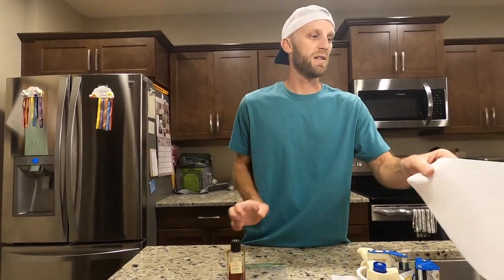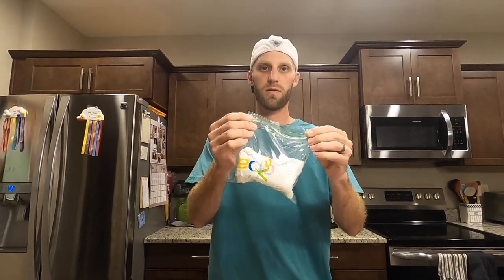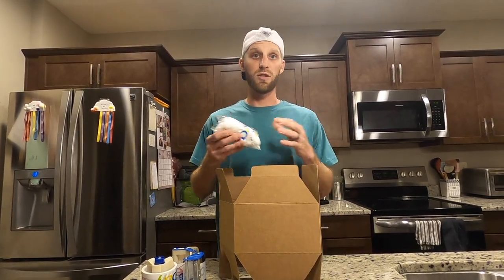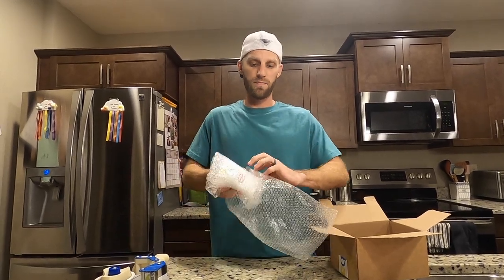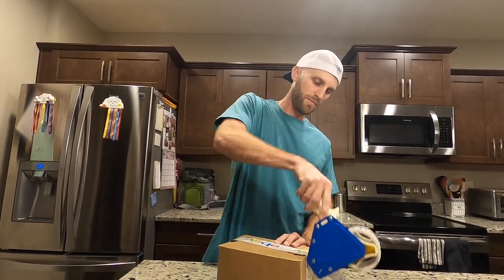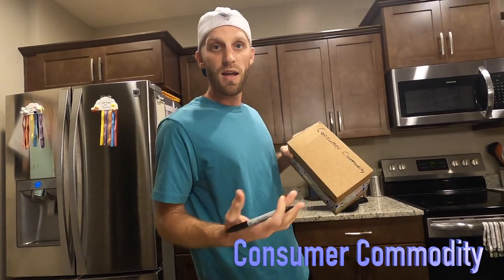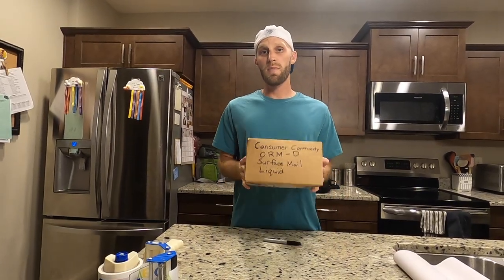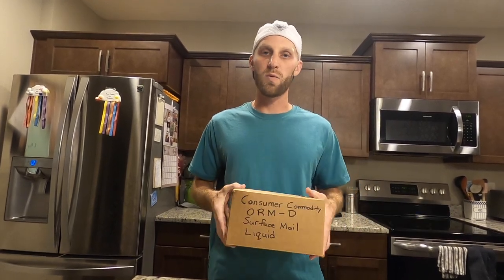How to Ship Perfumes & Liquids Properly with USPS (Post Office)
This video will show you the various steps that you need to take to ship perfumes and liquids via USPS. Don't get in trouble with the post office and follow these easy steps!

*Update: After December 31, 2020, hazmat shippers will no longer be able to use the ORM-D Consumer Commodity marking on packages containing limited quantities of low risk hazardous materials. Packages must be marked with the Limited Quantity marking in accordance with the Code of Federal Regulations, Title 49, Section 173.156.

PRODUCT LINK for My Favorite Shipping Tool - The Box Cutter/Resizer
This tool save me so much money when shipping!